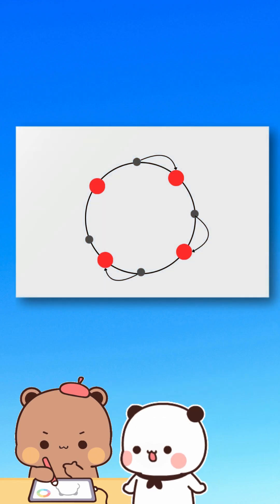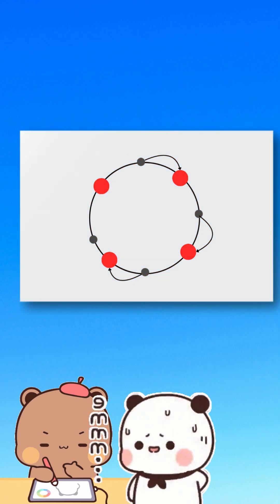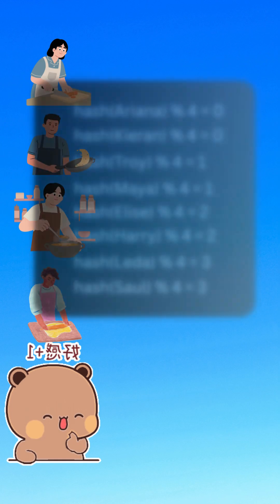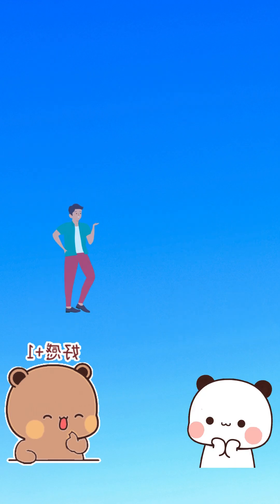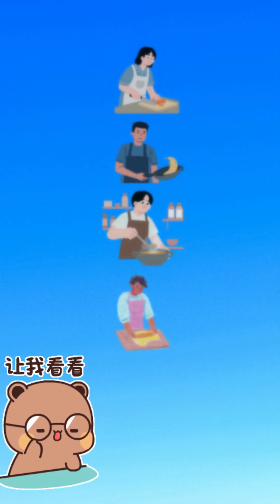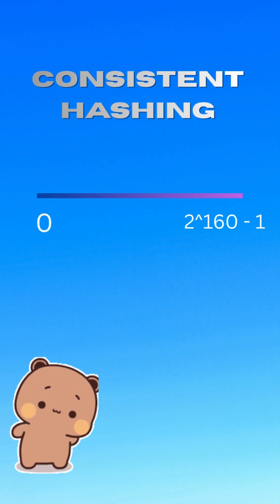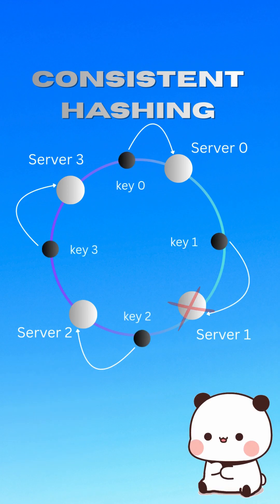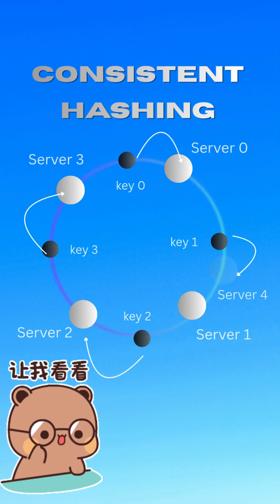Consistent Hashing vs Normal Hashing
hen you scale systems horizontally, the biggest hidden bottleneck isn’t traffic — it’s the way you distribute the traffic.
Most beginners start with the classic hash(key) % n approach… until one server crashes or a new one is added.
Then everything breaks: massive key reshuffling, cache wipeouts, hotspot servers, and unpredictable load distribution.

In this video, I break down — in under 60 seconds — why the basic hashing approach collapses in real-world dynamic environments and why it’s NOT used in modern distributed systems.

Next video: the actual fix — consistent hashing.